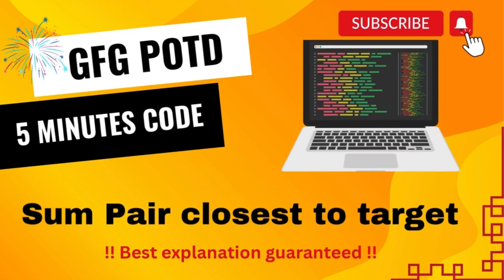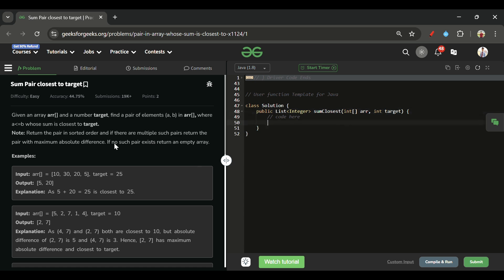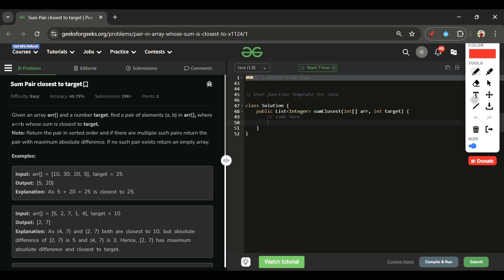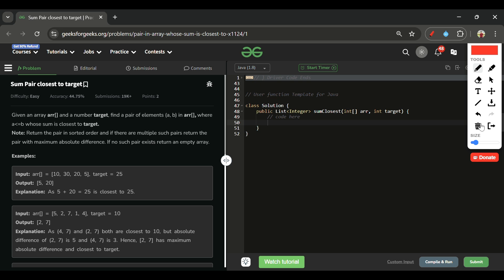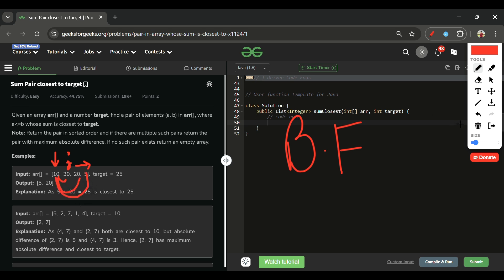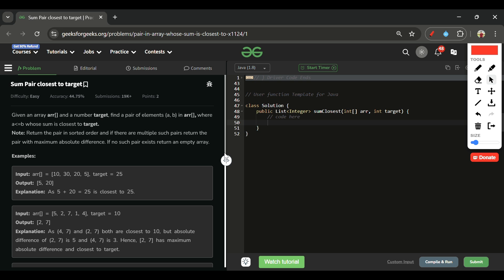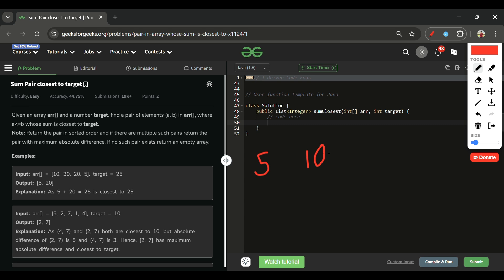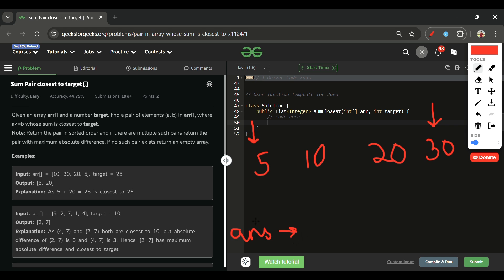Sum Pair closest to target | GFG POTD | 5 Minutes Code | GeeksForGeeks | DSA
Here is the solution to the "Sum Pair closest to target" GFG problem.